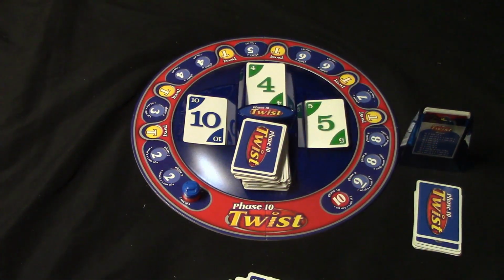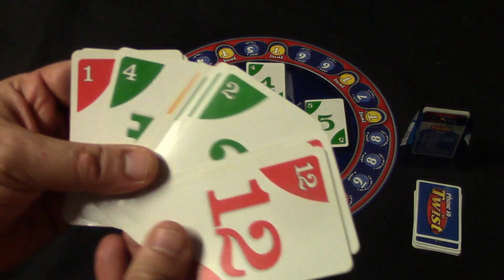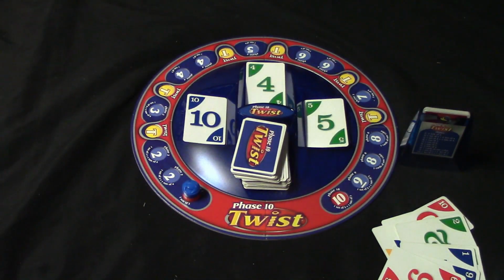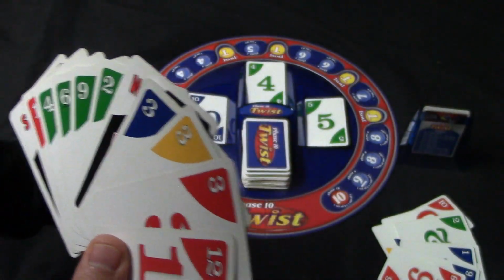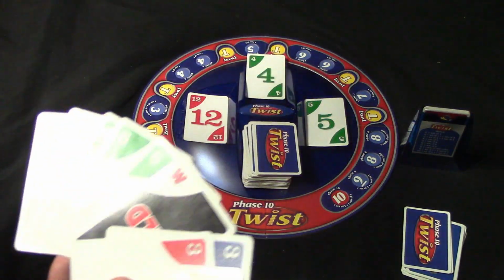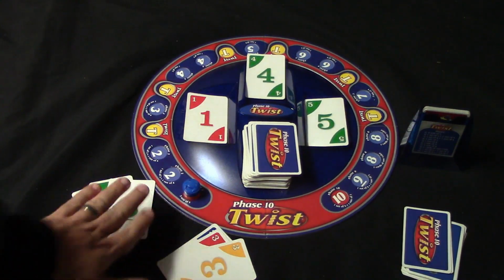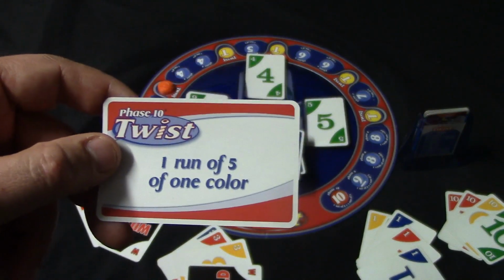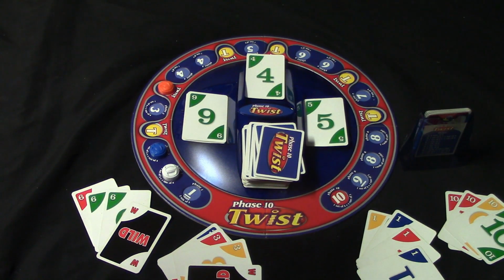Ep. 202: How To Play Phase 10 Twist Card Game (Fundex 2007)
A review on how to play the board game Phase 10 Twist